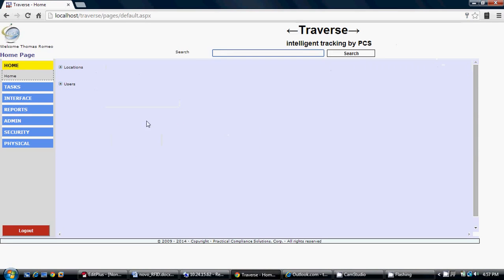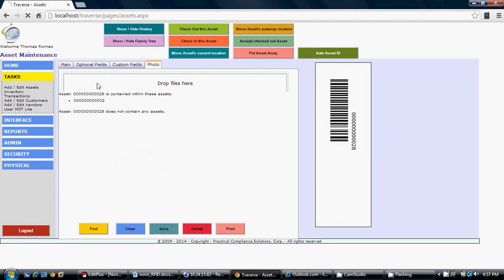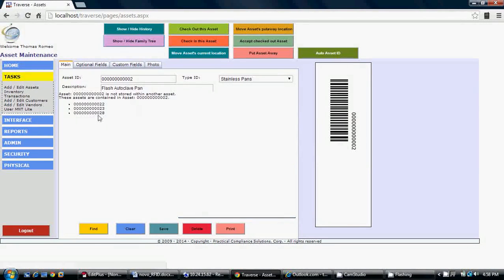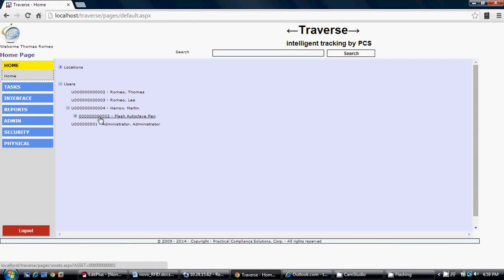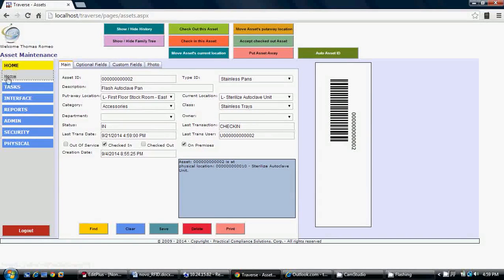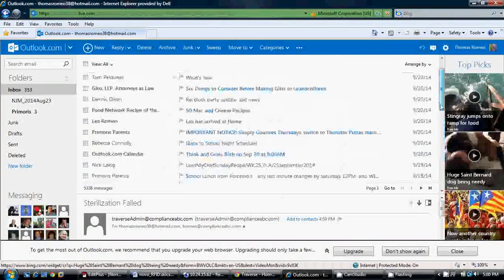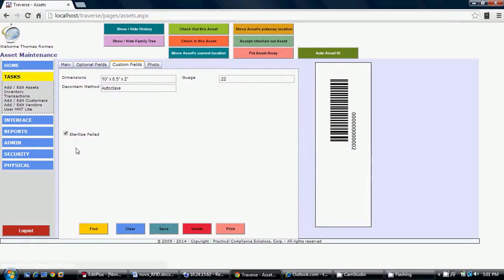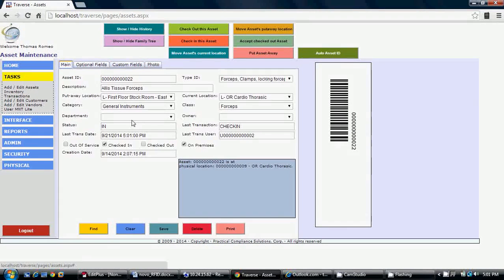RFID Hospital Video 1 Tracking a kit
Traverse can be used to create parent / child / grand child relationships between a tray or pan and medical instruments.  Automatic notifications can alert users if an instrument is misplaced.  RFID can be used to associate a try with instruments as well as validate that the tray and its components are intact.